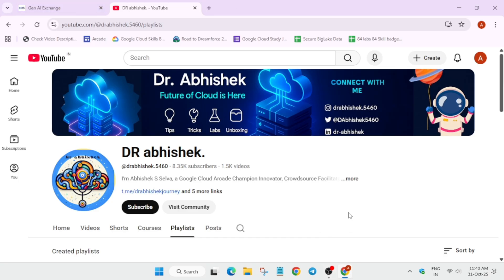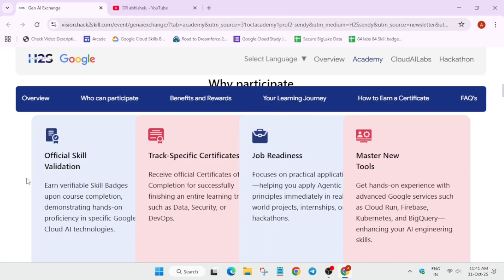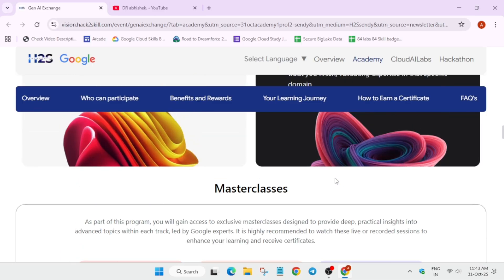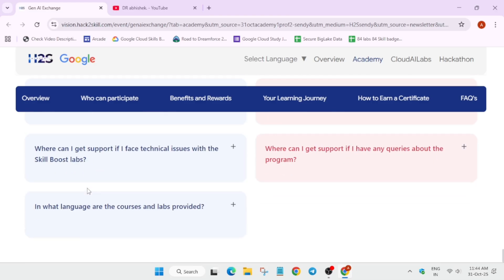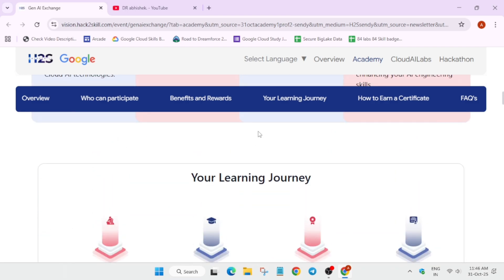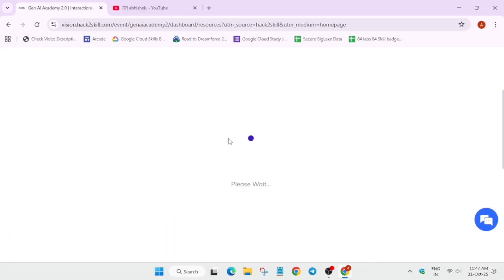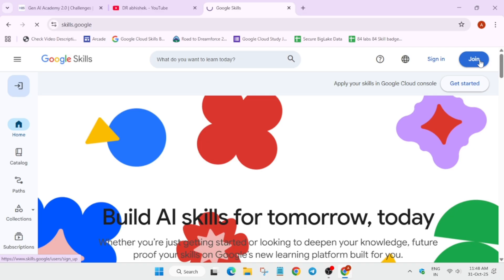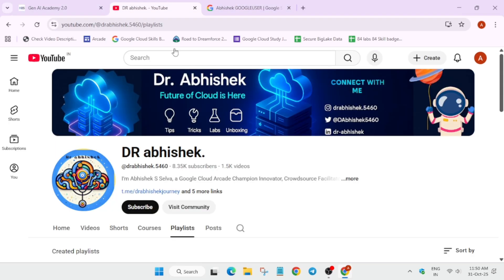I Can't Believe This Gen AI Program Is Free! Learn, Get Certified, and Win Swag!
🔍 Common Queries
qwiklabs
arcade facilitator